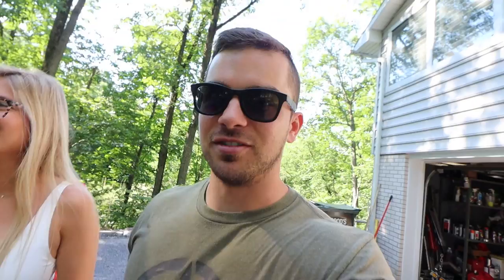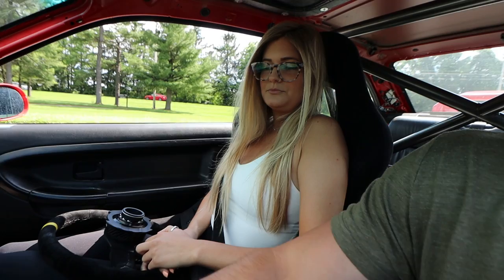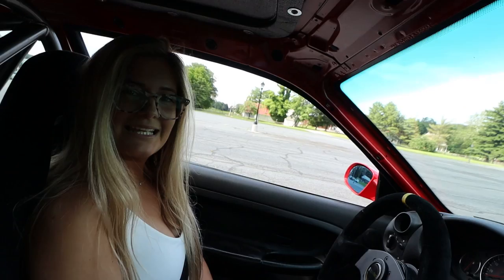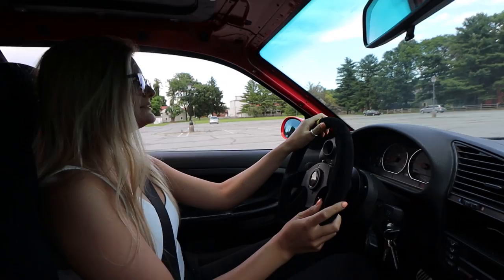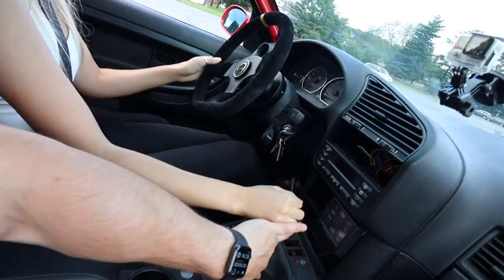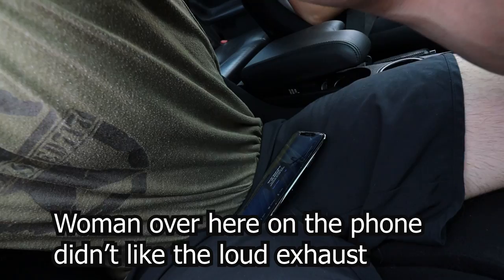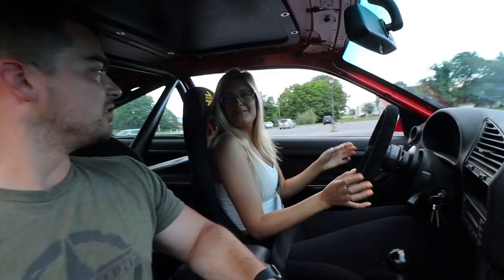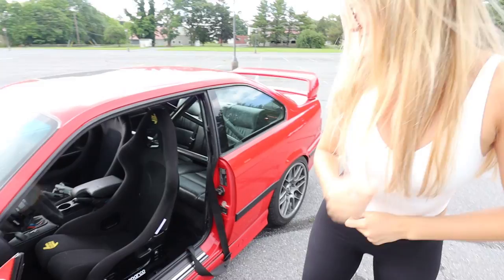Girlfriend Learns Stick Shift in my LS Swapped BMW E36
Girlfriend from Serbia attempts to drive my manual transmission 400+HP LS swapped E36,  her first time driving a stick shift!

Weekly videos featuring my 2018 Colorado ZR2 Diesel and 1994 BMW 325is E36 LS1 T56 swap plus a future boosted E30 build.
Parts used in this build series (eBay and Amazon links)

Tekton Swivel 1/4 3/8 3/4 Ratchets
S.W.A.G Band Saw Table
Ryobi Electric Pressure Washer
VLOG Camera-Canon 250D SL3
VLOG Lens
Meguiar's Hybrid Ceramic Wax
Evil Energy 6AN PTFE Fuel Hose Kit
Adjustable AN Wrench

E36 Parts I've Used:

Race Tech & Momo Suede Wheel
NRG Wheel Quick Release
Steering Wheel Short Hub
T56 Magnum F
Holley Terminator X
Mom Supercup Regular Size Seat
Momo Supercup XL Racing Seat
Sparco Side Mount Brackets
E36 Planted Seat Bracket Driver Side
E36 Planted Seat Bracket Pass Side
Corvette Fuel Filter
Lokar LS Swap Throttle Cable
Lokar Throttle Cable Bracket
302-2 Oil Pan Kit
LS7 water pump
LS 105 amp alternator
ICT Billet Alt & Power Steering brackets
LS1 Coil Packs
Sparco Sliders
Bronze Shifter Cup Bushing
ICT Billet T56 Speed Sensor Delete
E85 and Alternator Power Tap Harness
CXRacing E36 LS Headers
LS T56 Bell Housing Bolts
F-Body Shifter Cup
Water pump bolt kit
Brake fluid hose 10mm
Brake fluid hose 8mm
LS billet oil cap
Expanding black plastic nuts